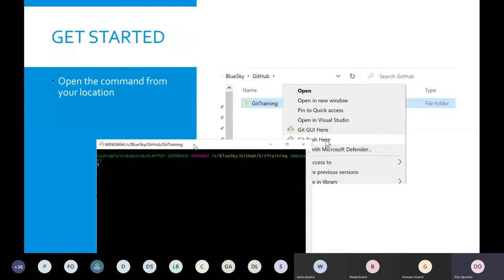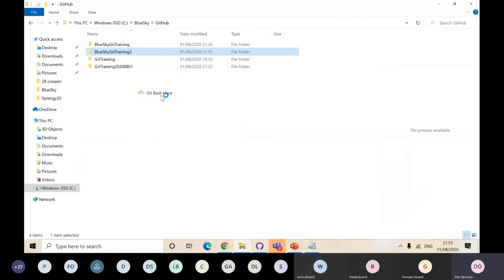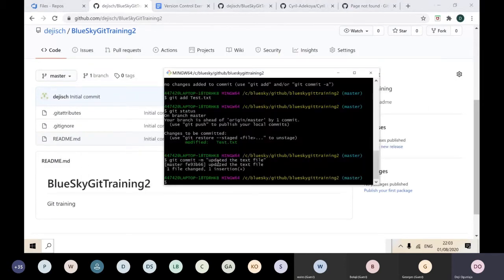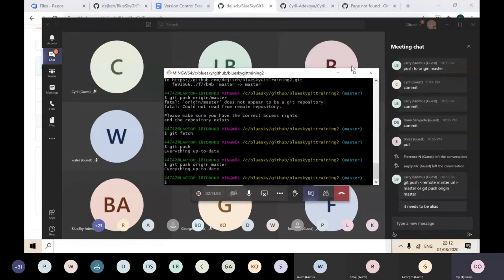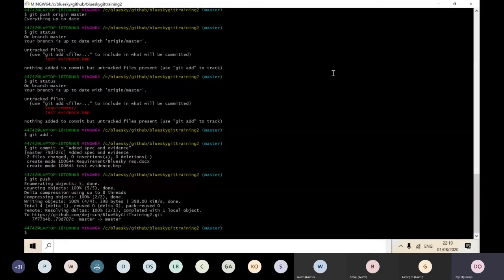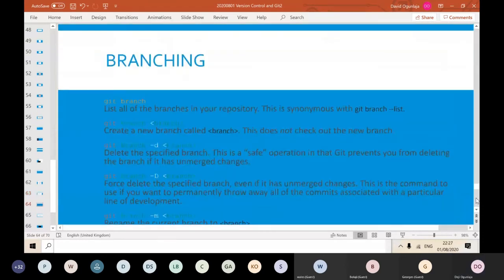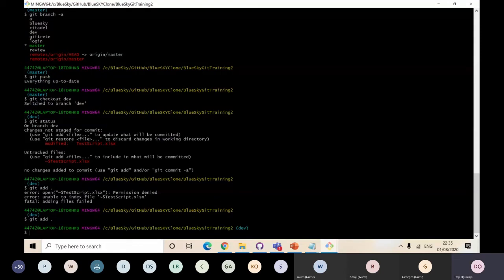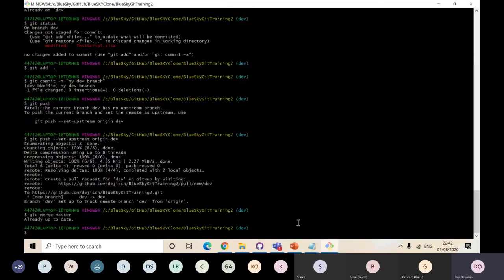Introduction to Version Control & GIT-Class1b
GIT Commands in Action